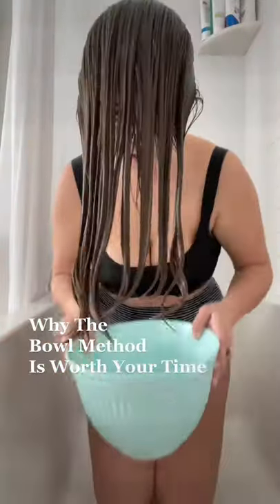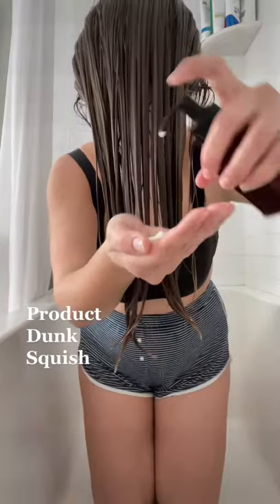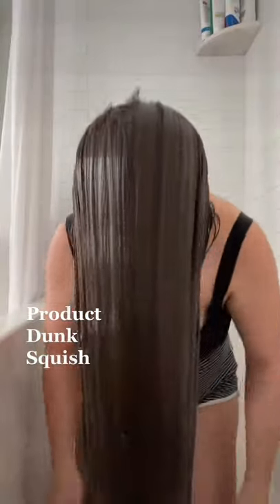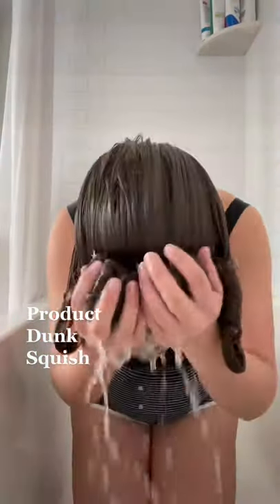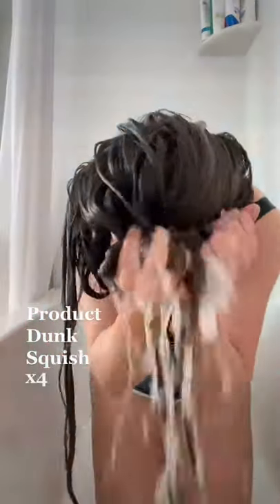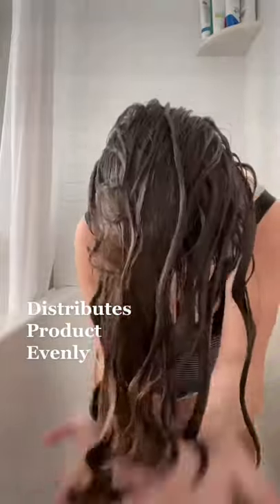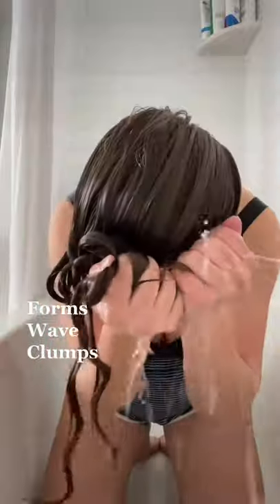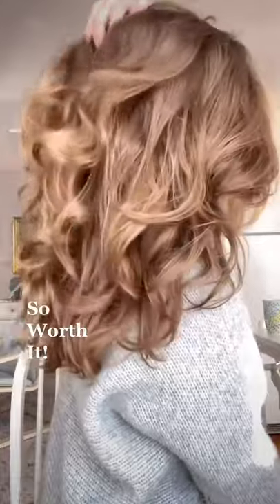Why You Should Try The Bowl Method On Your Wavy Hair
This is how I create my bouncy, full waves. When first starting to wear your hair wavy, this can also help encourage your hair to form better wave clumps! This works best on medium to low porosity hair, but its worth a try even if you don't know your hair's porosity.